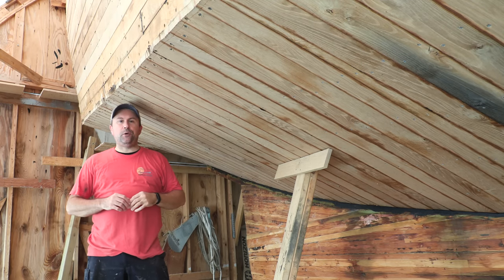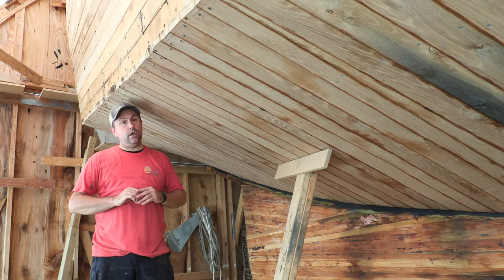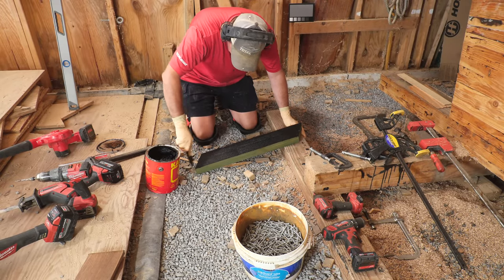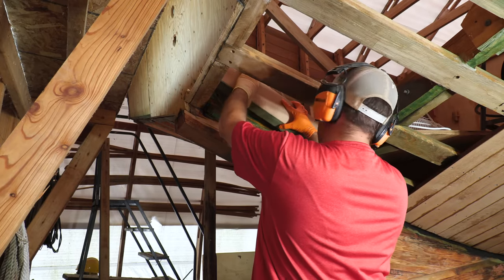Bottom Planking Complete.....for now. Sea Dreamer Project Ep. 76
This step of solid white oak bottom planking on our Diesel Duck 41 from station 20 to the transom is now complete.  Theres still more to do going forward as well as subsequent layers of plywood, fiberglass cloth and epoxy, but for now I'm moving on to other projects within the boat.

Totalboat Products:  The official supplier of the Sea Dreamer Project

Porter cable 690 D-handle router